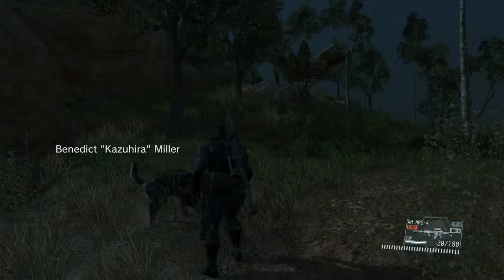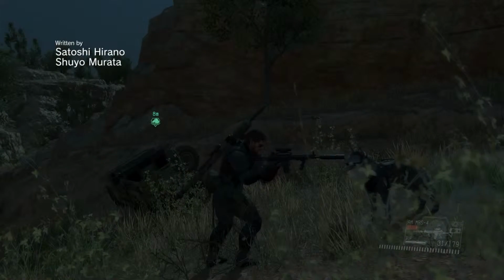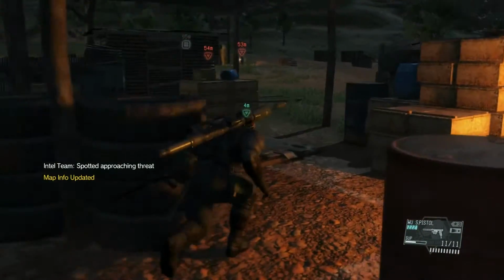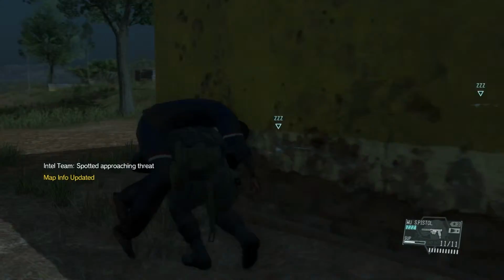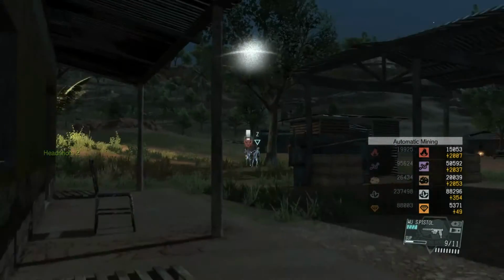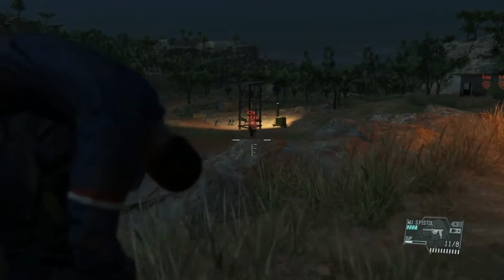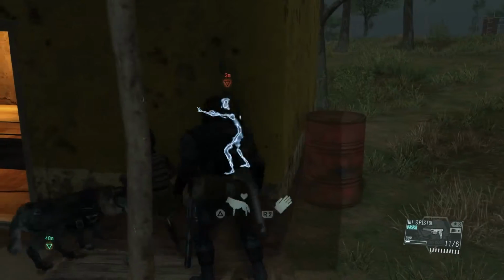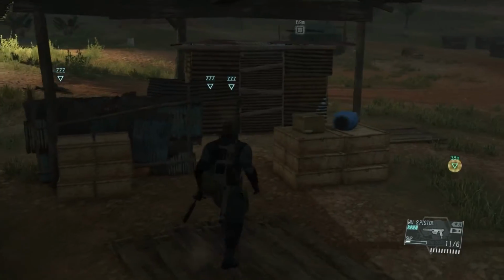Metal Gear Solid V: The Phantom Pain Part 25 "Aim True, Ye Vengeful" (PS4)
A group of child soldiers who have broken away from the Mbele rebels have abducted their XO. Extract both the child soldier’s commander and the XO.